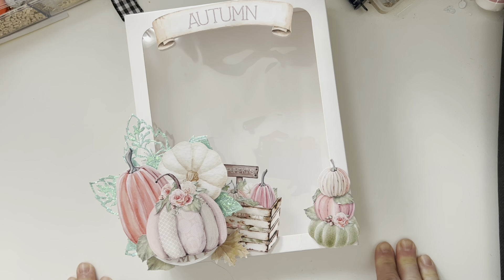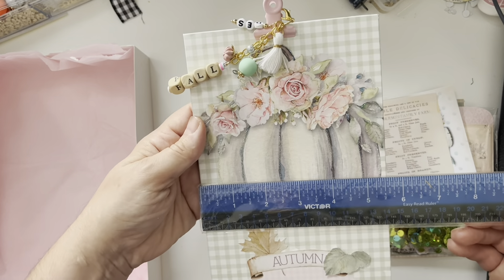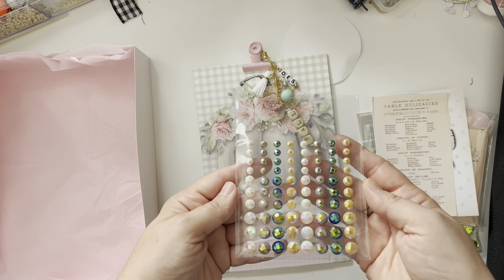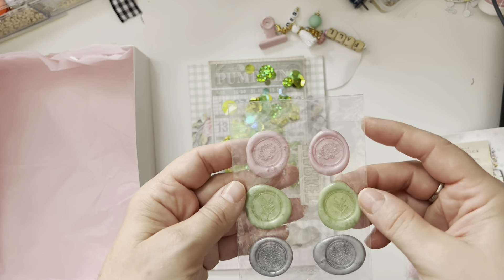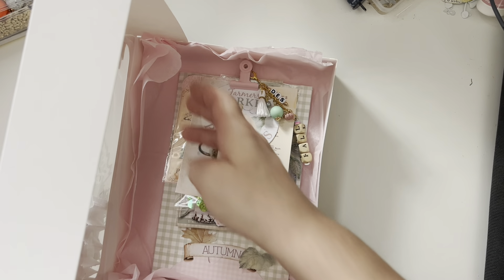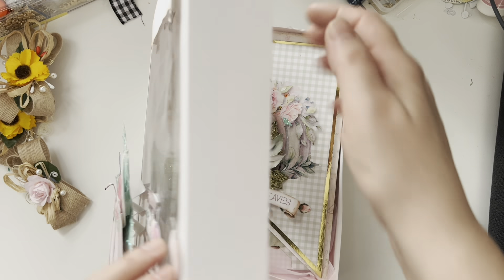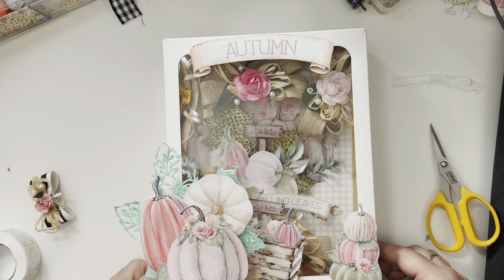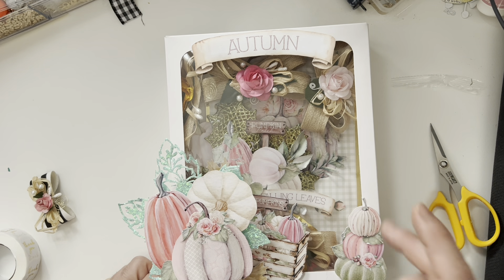letsmakefallsparkle2021 week 3 my romantic fall box and clipboard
Thank you so much for coming back to my crafty corner!

Please follow 3 weeks long. Thank you so much for the continuing support 💝

Please visit by the Collaborators channel as well. You can find them here: